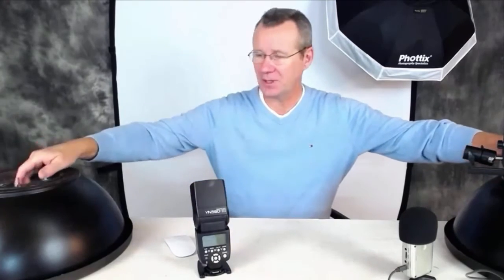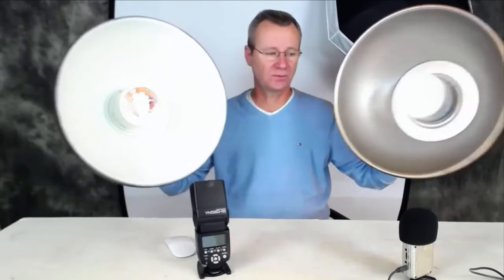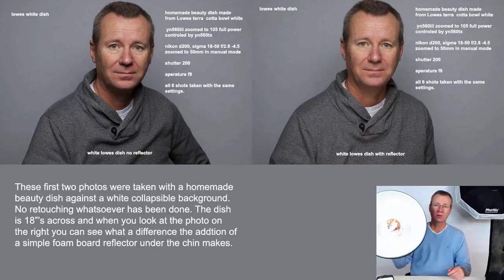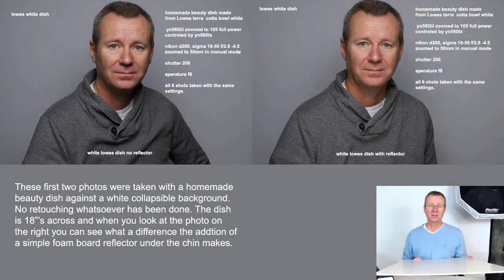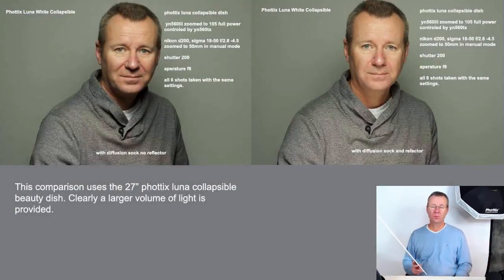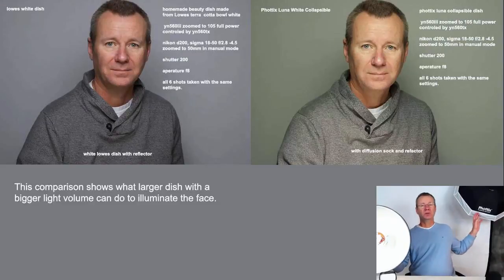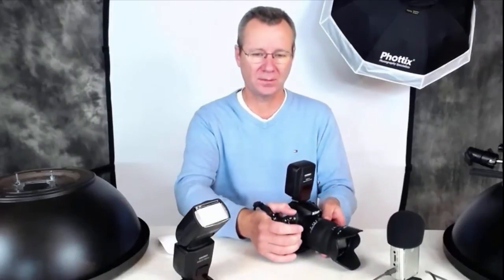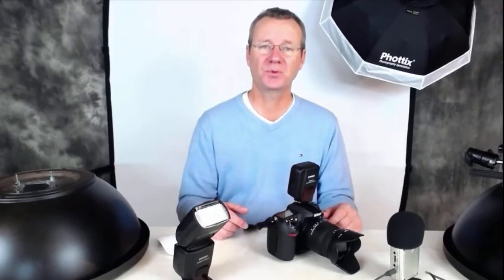Beauty Dish Comparison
Path-Tech compares the light from three beauty dishes, one DIY white, one DIY silver/gold and the Phottix Luna. The results are quite interesting to say the least.